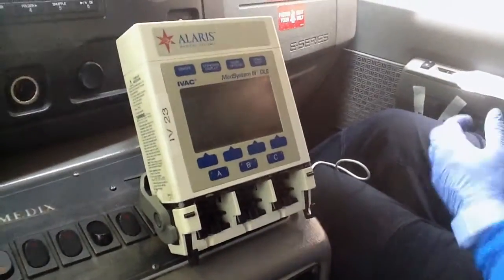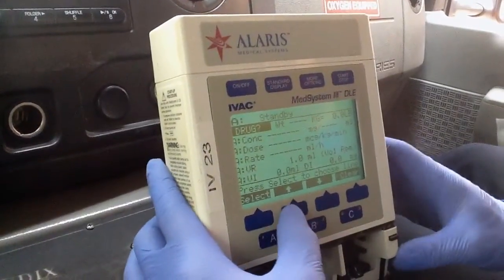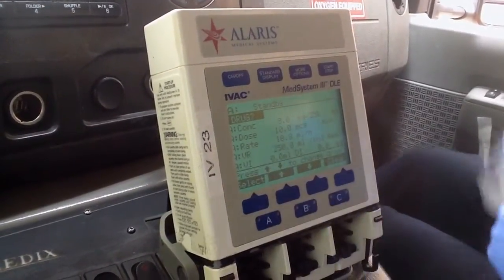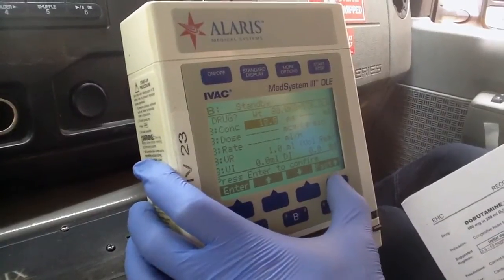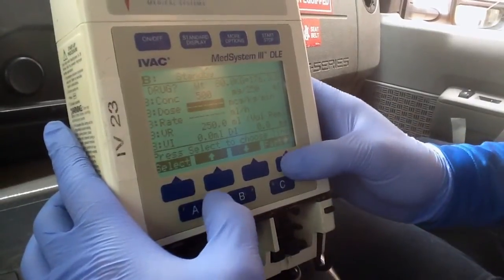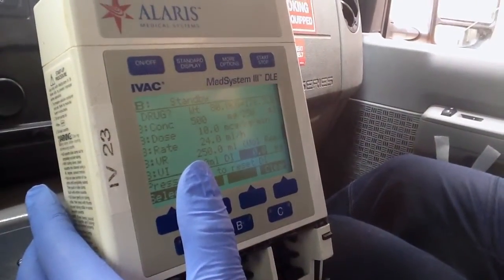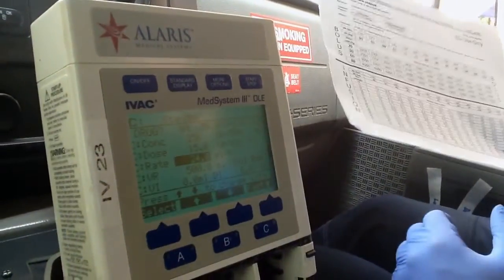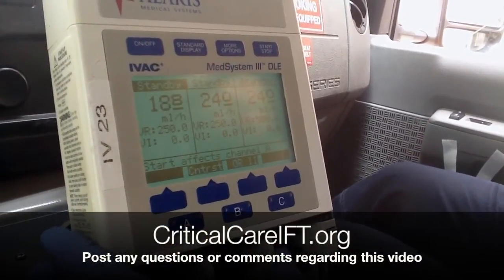Alaris MedSystem III IV PUMP Dose Rate Calculator (DRC)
Programing Alaris MedSystem III with Dose Rate Calculator Programming with DRUG?